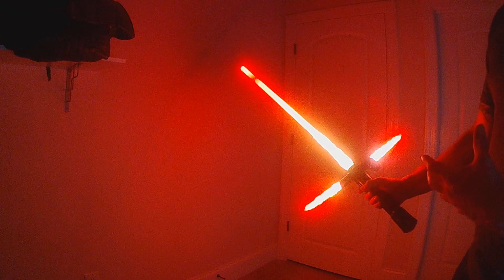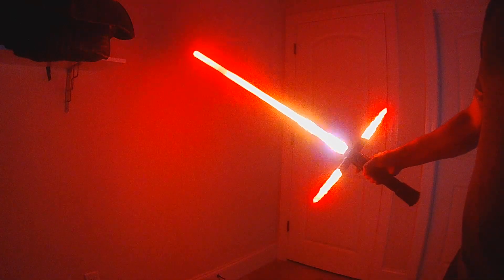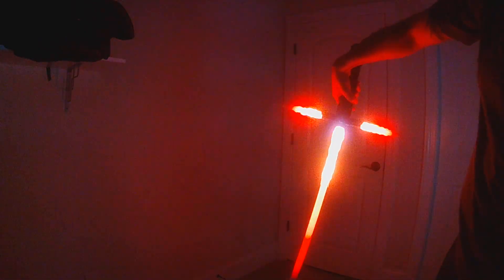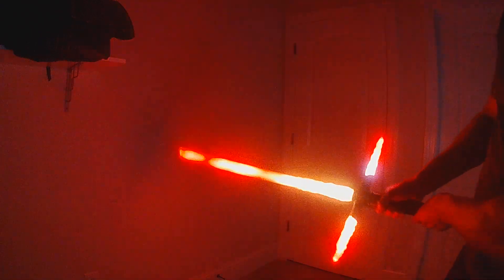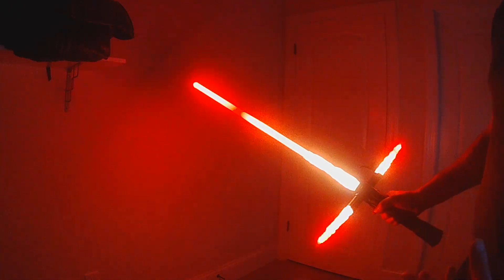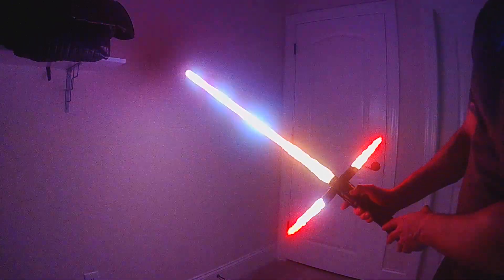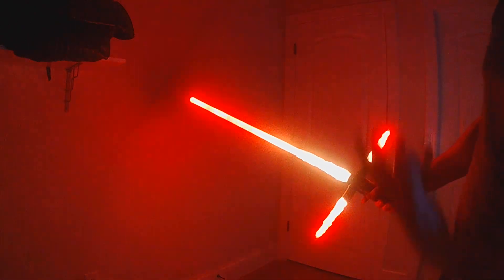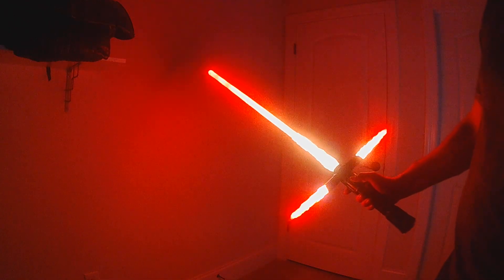New Crossguard "Real Flame" Responsive Fire Style for Proffieboard Neopixel Lightsabers (ProffieOS4)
This is the Crossguard version  of my new "Real Flame" style for Proffieboard lightsabers.  The new "Real Flame" color features a Orange to DarkOrange to  OrangeRed to Red mix that adjusts with the angle of the blade to mimic a real flame.  In addition to the Fire Blade uses Responsive controls for the speed and size of the flame. This version will slow the flame as you turn it down to the ground but now with BladeAngle it will also lowly reduce the size of the flame once you move below horizontal. All effects for these styles have been modified to work within the adjusting flame (Lightning Block and Drag are deactivated as they do not work with the base effects).